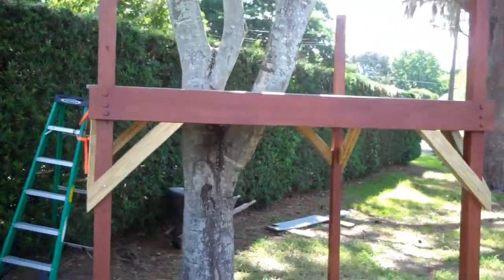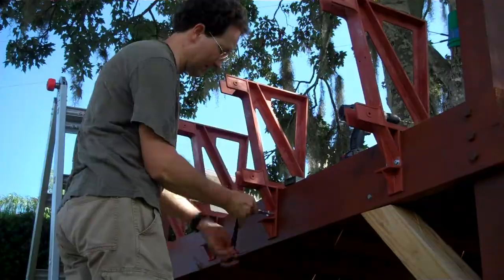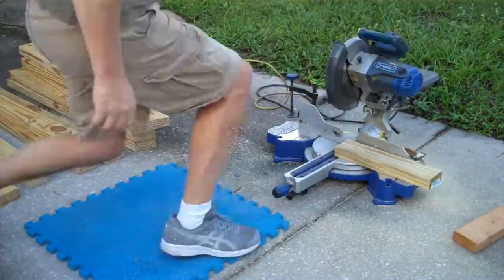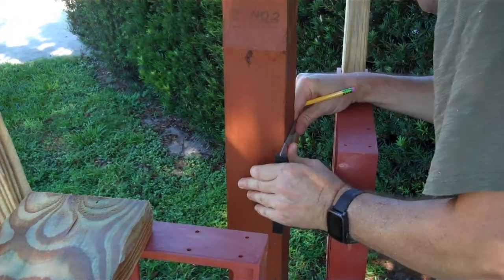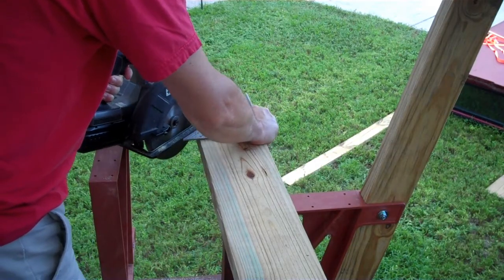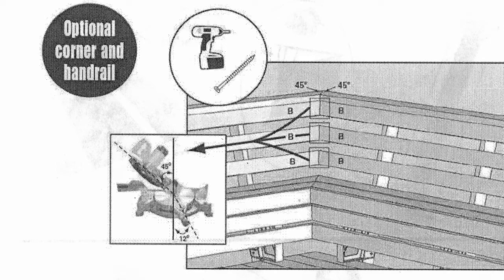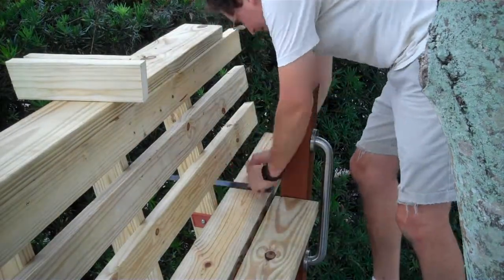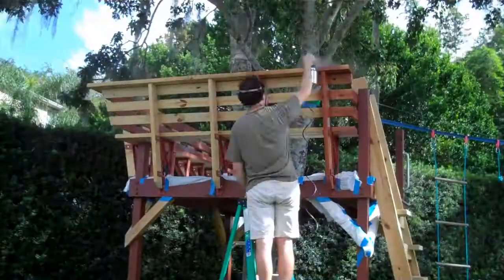Adding benches to the play structure with 2x4 basics brackets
Zipline kit
Slackline Kit